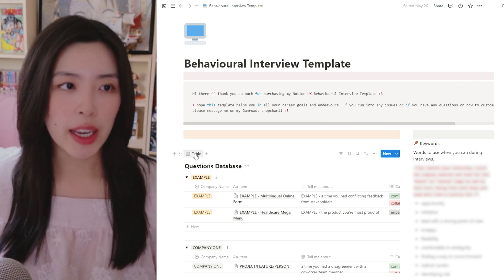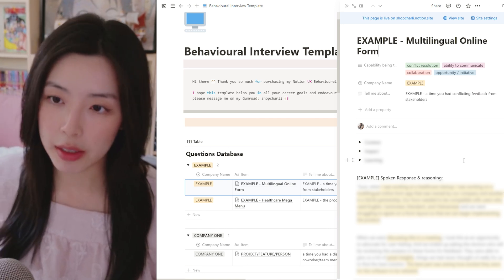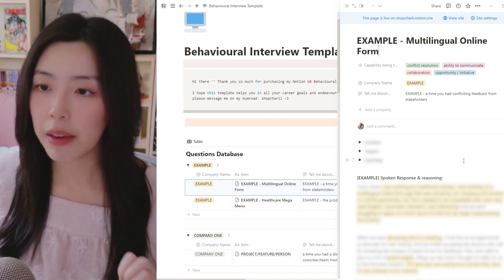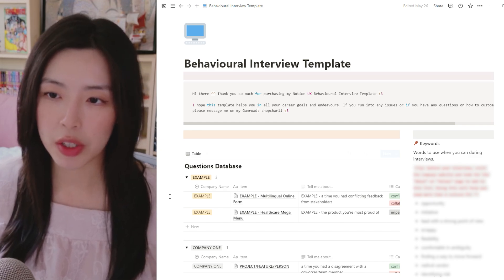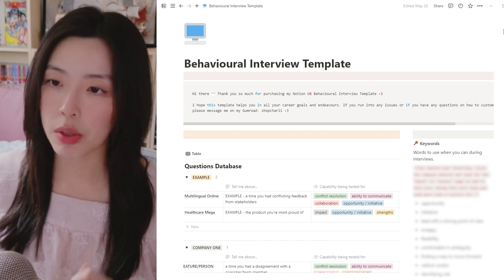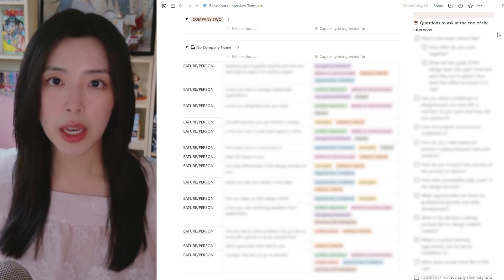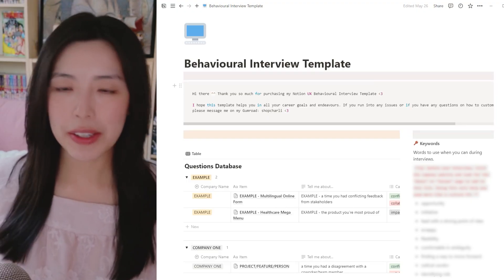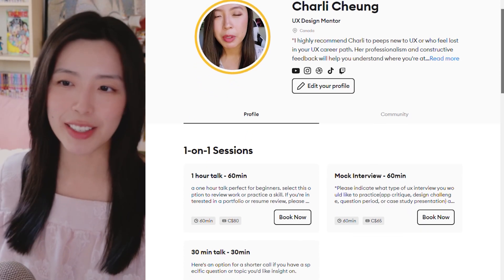UX Design Behavioural Interview Template for Notion